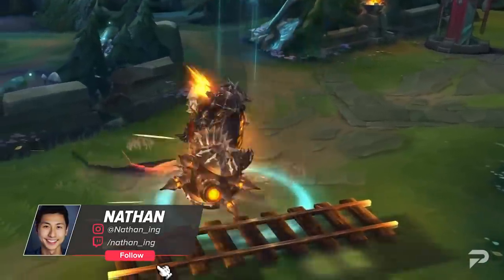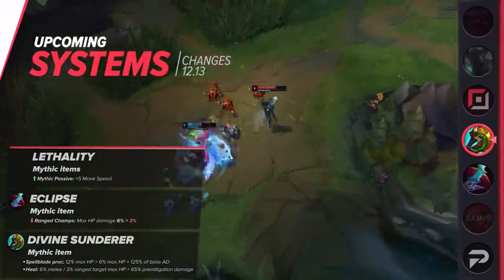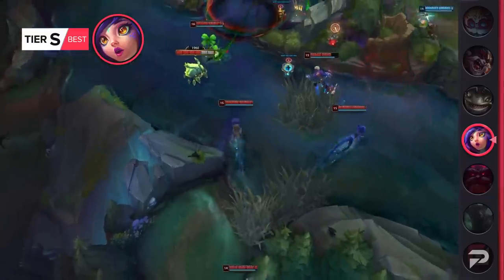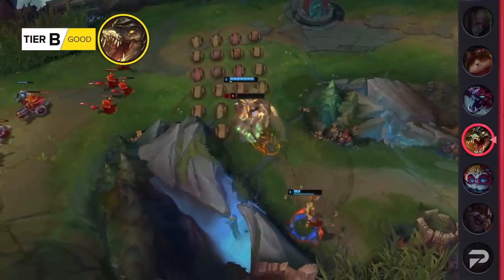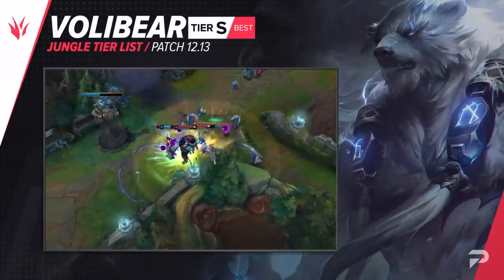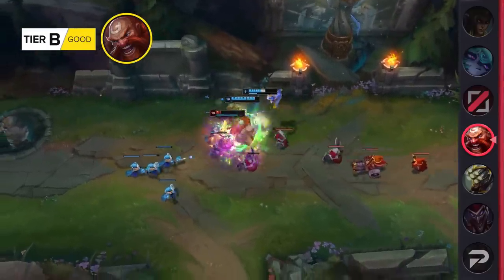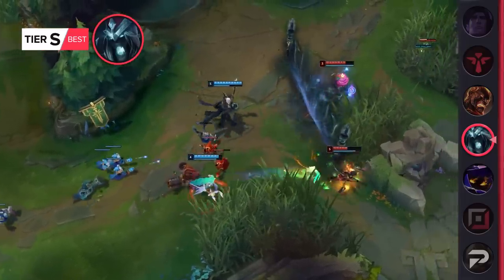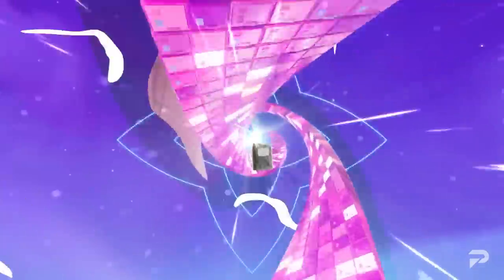MAJOR UPDATE: Patch 12.13 RUNDOWN & Tier List - League of Legends